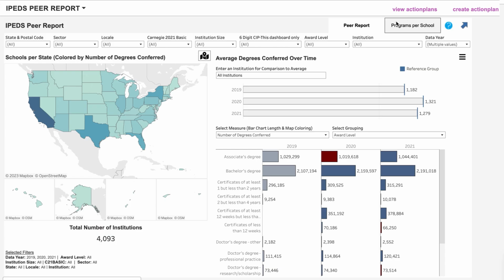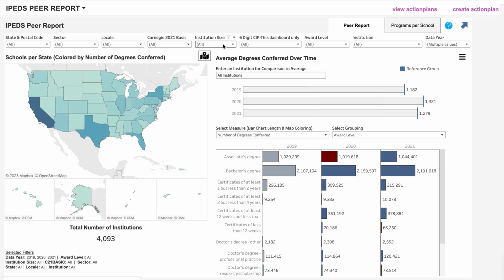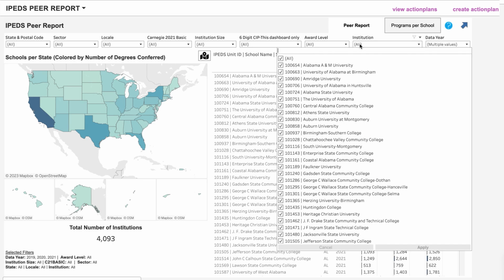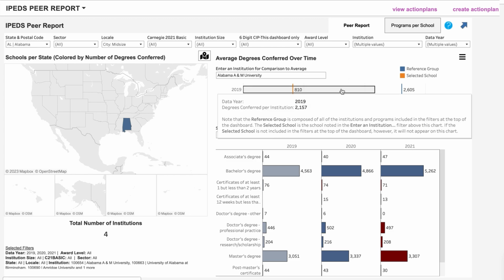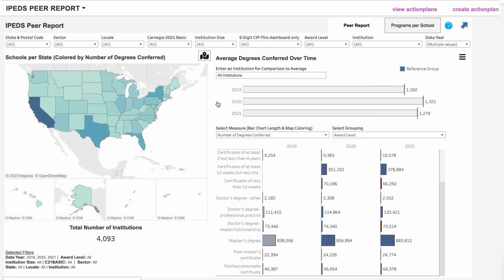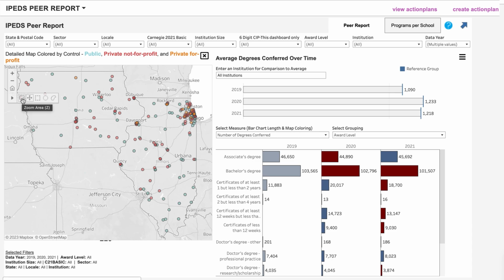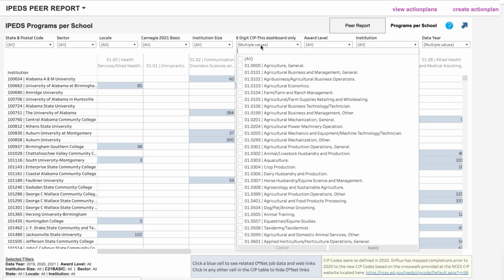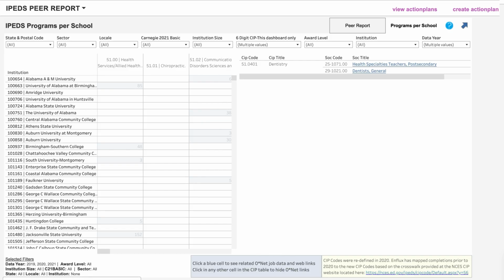IPEDS Peer Report Dashboard Overview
Looking for a powerful tool to gain insights about other higher education institutions and academic programs? Look no further than the IPEDS Peer Report by Enflux! This user-friendly dashboard provides standardized data and intuitive visualizations that can help you make informed decisions about your institution's academic programs.

Whether you're an Institutional Research team, a program director looking to compare your academic program to peers and aspirants, a dean or other central administrator exploring the possibility of bringing new academic programs to your university or college, or a faculty member writing proposals or grant applications, the IPEDS Peer Report has everything you need to succeed.

Best of all, the IPEDS Peer Report is available to all Enflux customers and requires no coding skills or customization. So why wait?